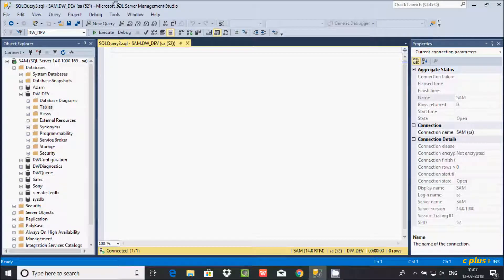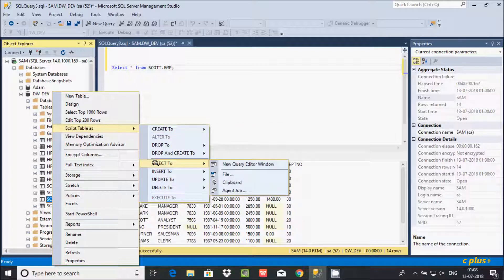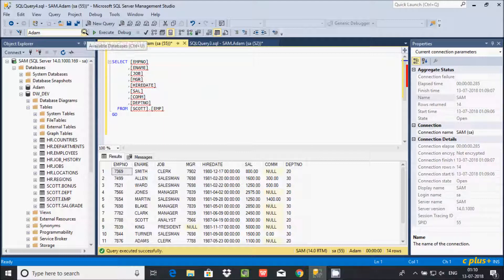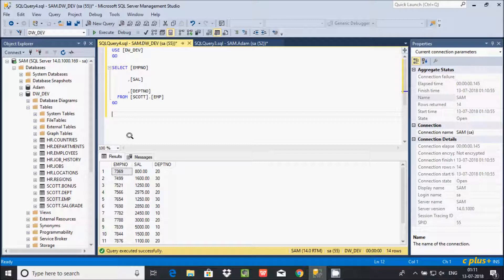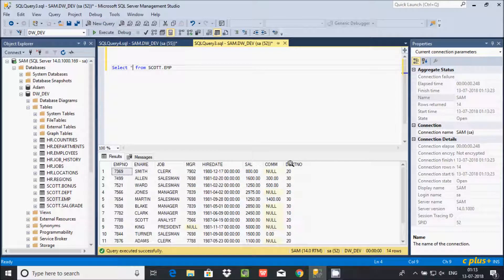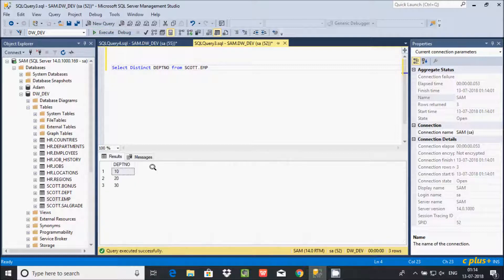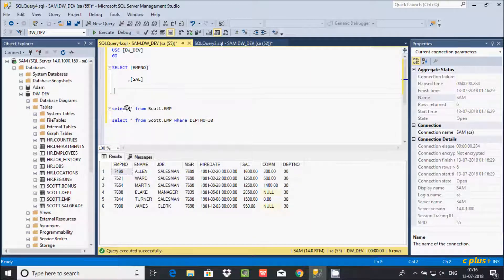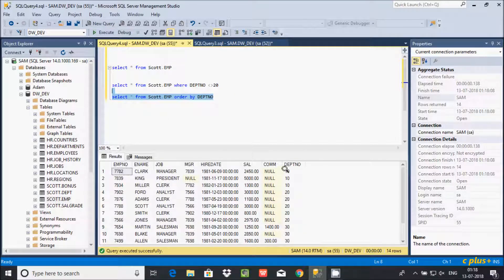Uses of SELECT Command in SQL Server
How to use the SELECT statement in SQL Server